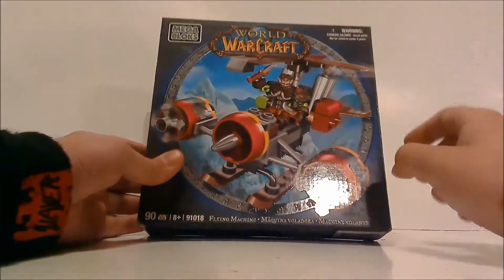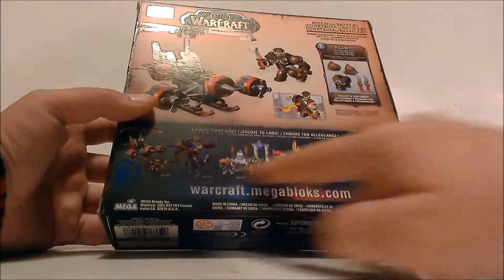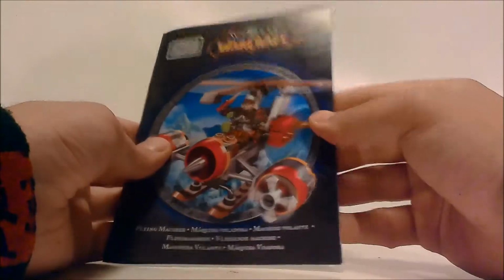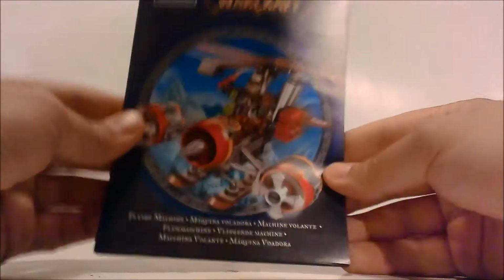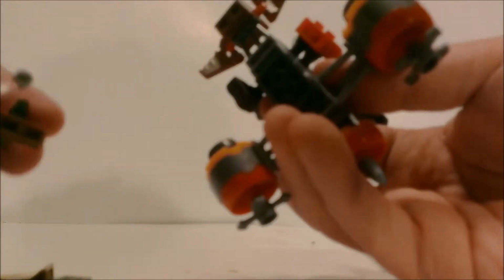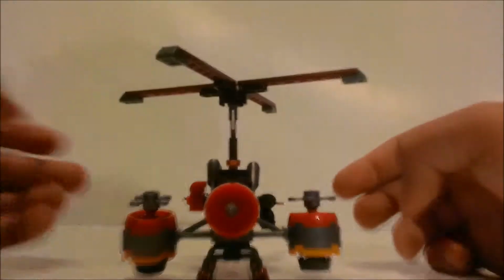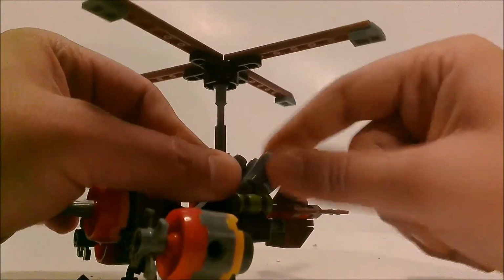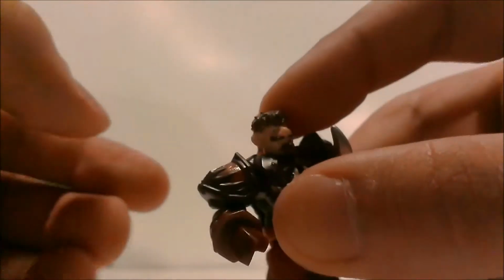World of Warcraft Mega Bloks set Flying machine with Flint review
Review of the World of Warcraft Mega bloks set Flying machine with gnome rogue Flint. Set number 91018